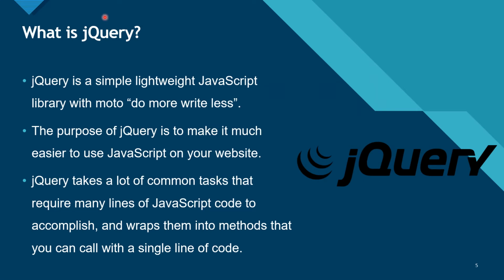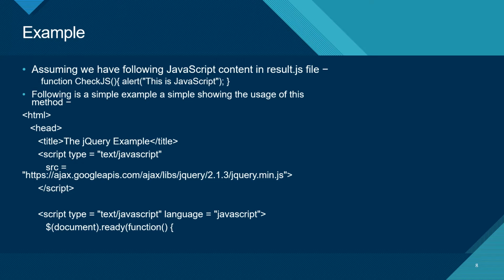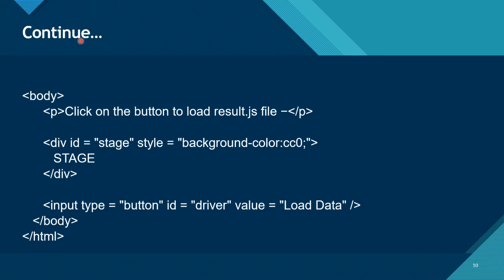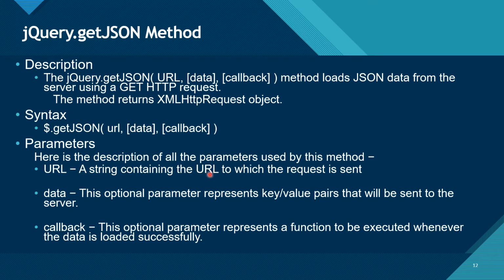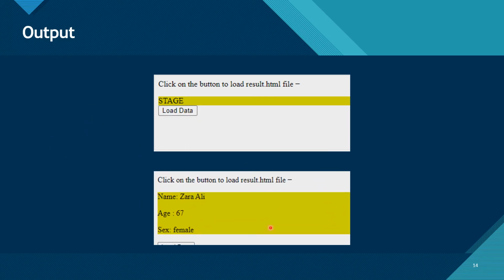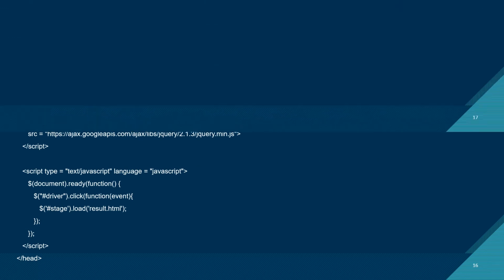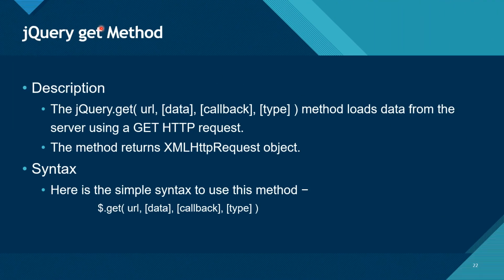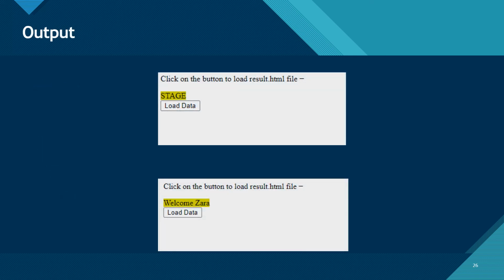17 NTU 1138 |Muhammad Arslan| Bs Cs Morning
jQuery and Methods Presentation submission